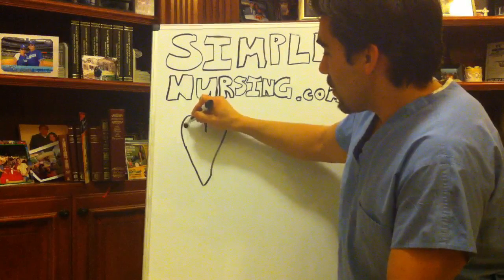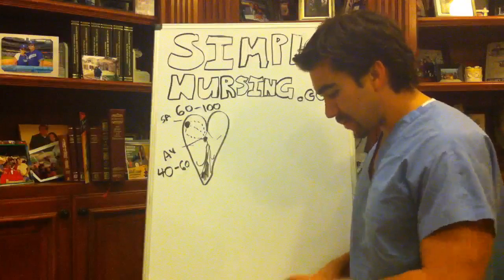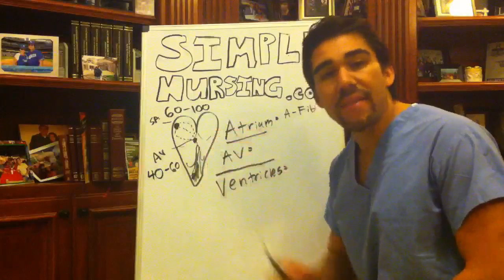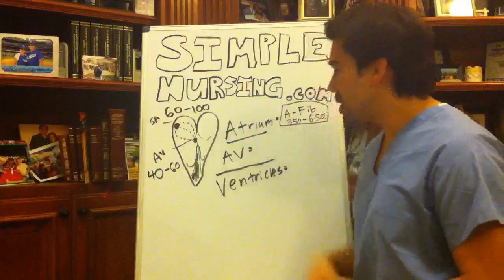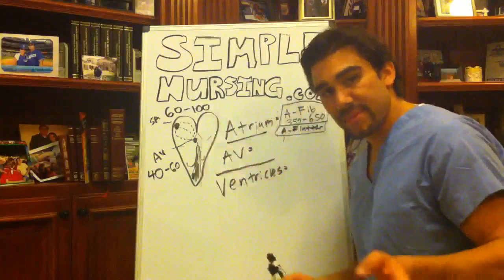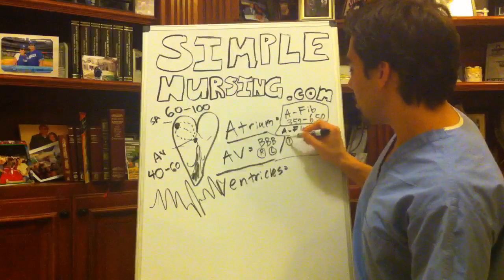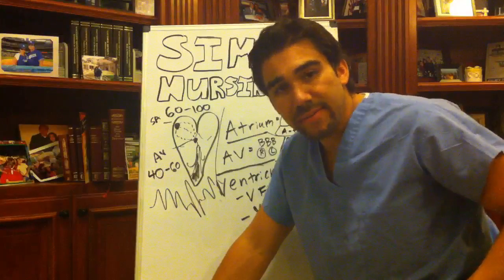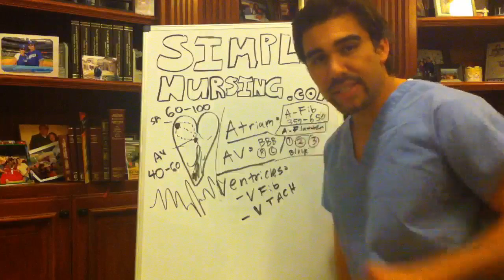EKG interpretation in 3 easy steps overview. Part 3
Did you know only 20% of our video content is on YouTube? Try out our membership for FREE today!

to get access to the other 80%, along with 800+ study guides, customizable quiz banks with 3,000+ test-prep questions, and answer rationales!